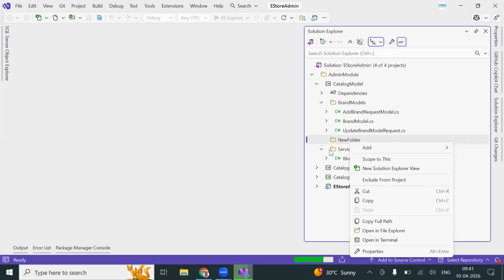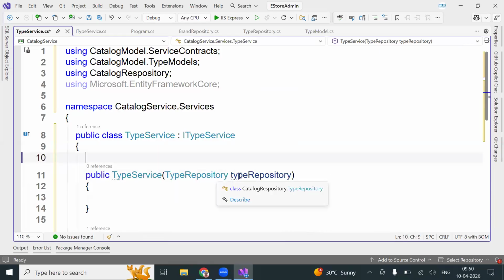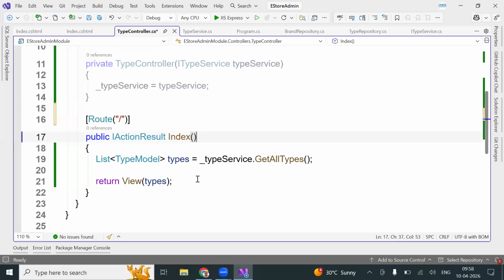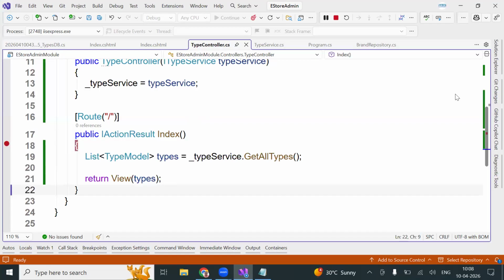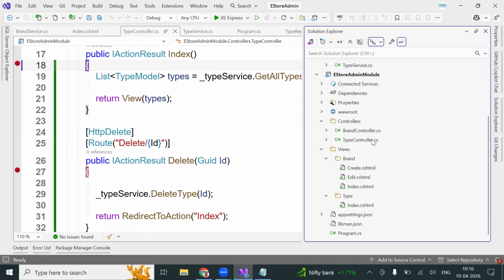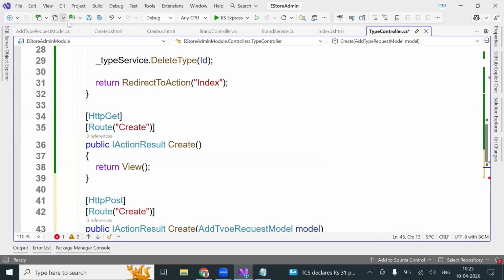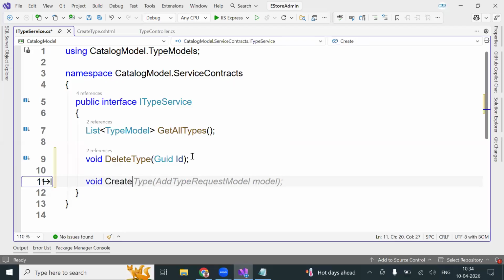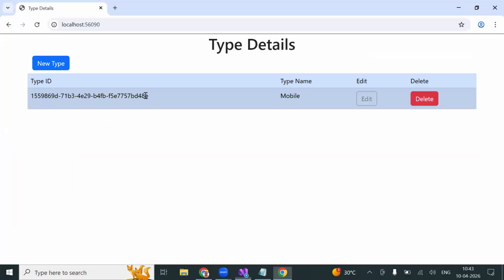👉 Type Module in ASP.NET MVC Core | Part 1 | Step-by-Step CRUD Project 🚀 By Mr.Narendrababu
Learn how to build a complete Type Module using ASP.NET MVC Core with a step-by-step real-time project approach.

👉 This is Part 1 of the series, where we start from scratch and set up the foundation for building a job-ready application.

👨‍🏫 By Mr. Narendrababu (17+ Years Experience)
Gain real industry knowledge with practical implementation.

This video, presented by Mr. Narendrababu, serves as a Part 1 tutorial on building a Type Module within an ASP.NET MVC Core web application using a CRUD (Create, Read, Update, Delete) approach. The session focuses on setting up the project architecture and establishing the data layer.

Key Steps and Implementation:

Model and Repository Setup (0:01 - 11:30): The instructor guides viewers through creating the Type model, setting up the Type repository, and configuring the `DbContext` for database interaction. This includes creating the necessary `DBSet` and registering the repository in `Program.cs` for dependency injection.
Service Layer Implementation (6:26 - 13:13): A service contract (ITypeService) and its implementation (TypeService) are created to handle business logic, passing the repository object to access data.
Database Migrations (20:55 - 24:42): Using the Package Manager Console, the instructor demonstrates how to run `add-migration` and `update-database` specifically for the Type repository to generate the database schema.
Controller and View Setup (13:16 - 28:00): The Type controller is built to manage the flow of data. The instructor explains how to create the corresponding Razor views (Index) by leveraging existing patterns from the Brand module.
CRUD Functionality (30:04 - 1:01:00): The video covers the implementation of:
Delete: Adding the delete functionality via the service layer and controller (30:04 - 37:26).
Create: Implementing the 'Create New Type' feature, including setting up request models, form handling, and POST actions (37:29 - 1:01:00).

Key Takeaways:
The instructor emphasizes that understanding the end-to-end data flow for one CRUD operation is essential for developers, as it drastically improves efficiency for future modules. The session concludes with a challenge for students to implement this functionality independently by the end of the day.

🎯 What You Will Learn in This Video:
✅ Introduction to Type Module
✅ Project Setup in ASP.NET MVC Core
✅ Creating Model (Type Entity)
✅ DbContext & Database Configuration
✅ Migration & Database Creation
✅ Basic UI Setup (Razor Views)

💼 Who Should Watch:
Beginners in ASP.NET Core
Students preparing for interviews
Developers looking for real-time projects
Anyone who wants job-ready skills

✔ Real-Time Project
✔ Step-by-Step Explanation
✔ Beginner Friendly
✔ Industry-Level Concepts

📱 Contact / Training Details:
👉 For Training & Project Support